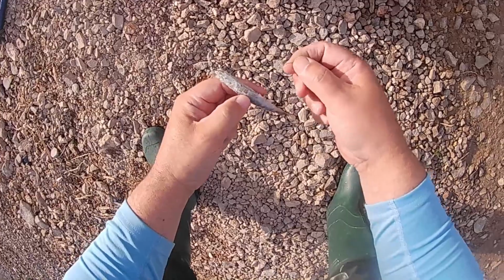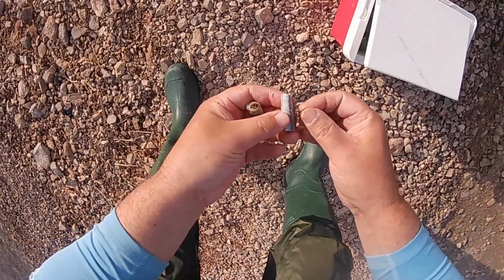Lake Mead Fishing | Finally Got One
After getting skunked 4 times this year at Lake Mead (Hemenway), I went back and fished again to see if I can finally catch one at Hemenway and get my revenge.  Fishing has been tough this year but I was able to finally land a fish.  In this video, I used frozen anchovies and my carp set up with pack bait.  I forgot my knife but found a way to cut the frozen anchovies using fishing line.